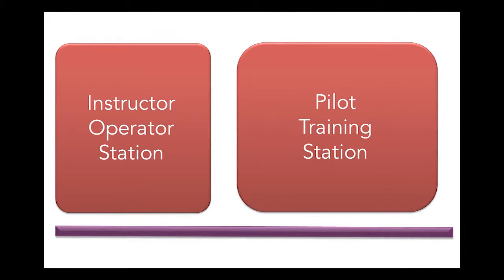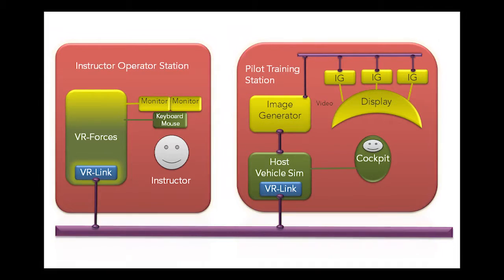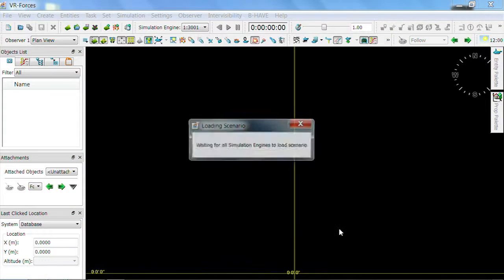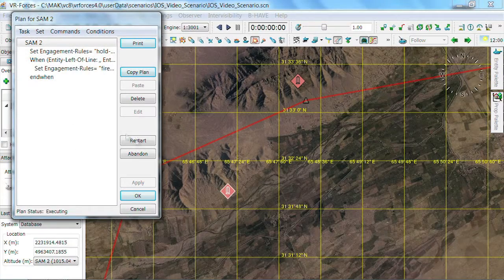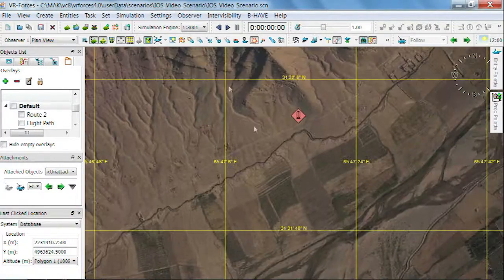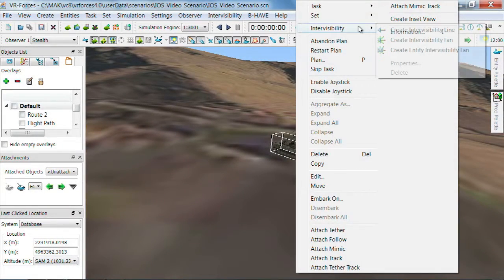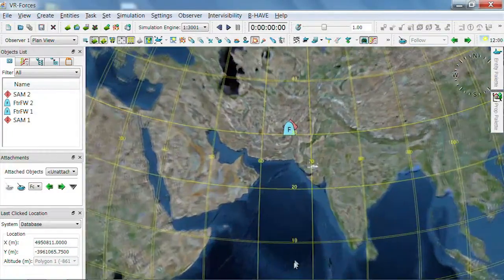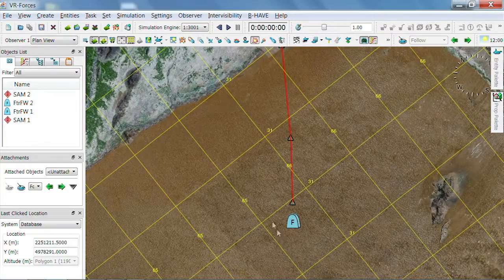Demo VR-Forces 4.0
Software que permite realizar Juegos de Guerra en 3 dimensiones